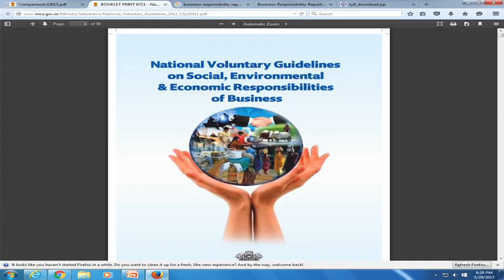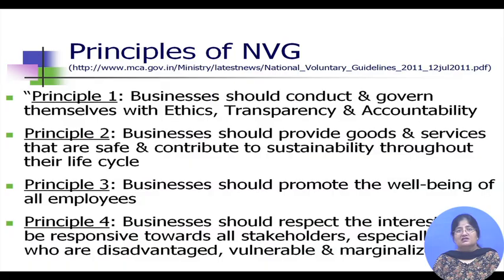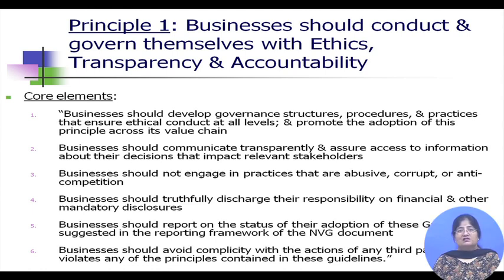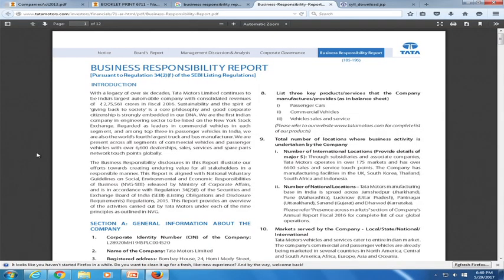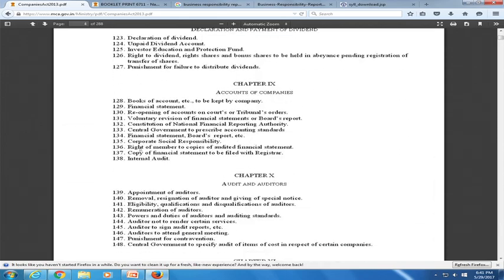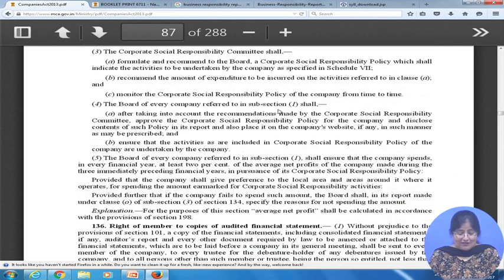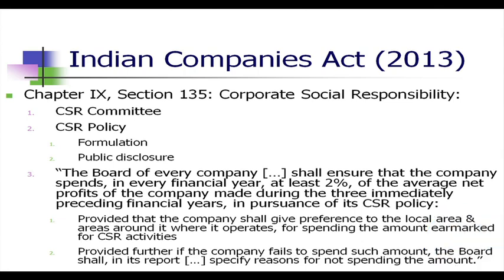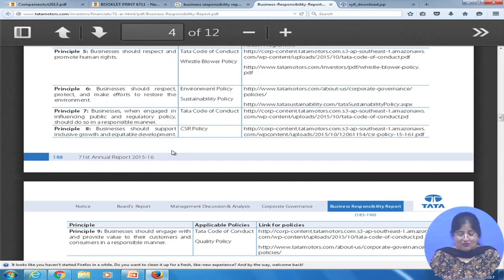CSR in India (Contd.)